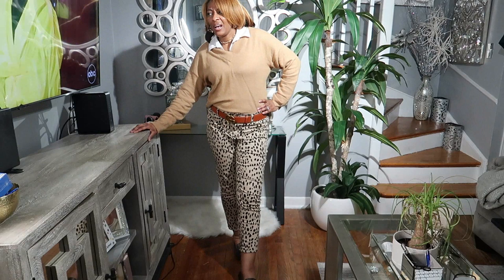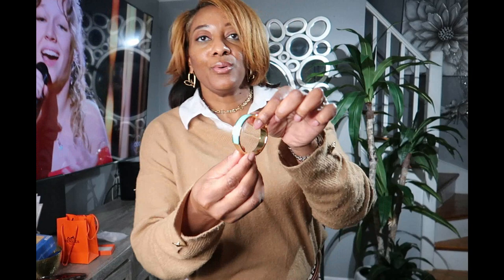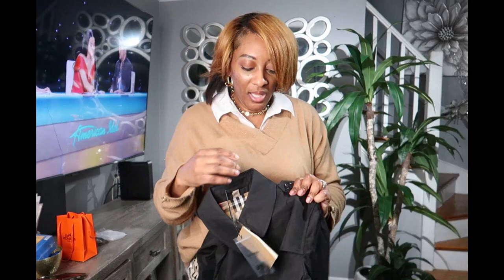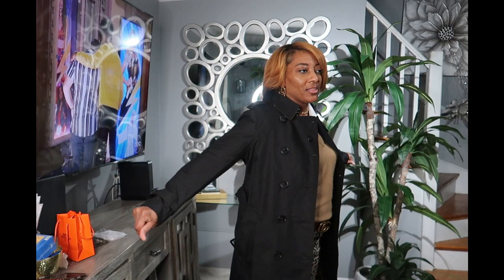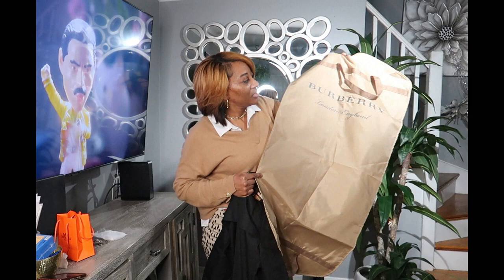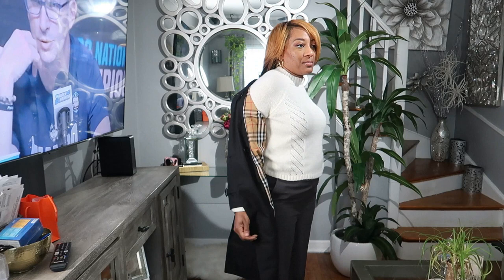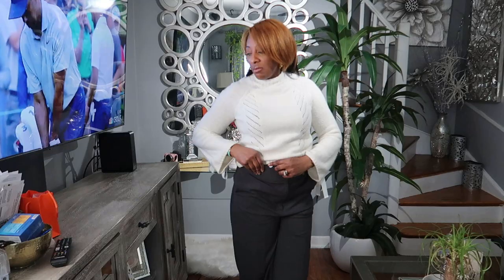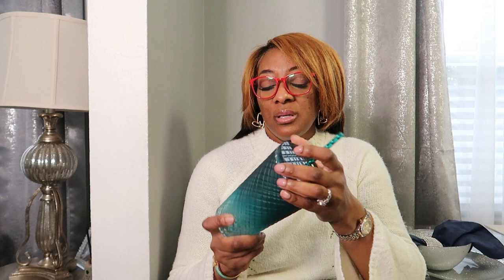VLOG: WHAT I WORE TO WORK | NEW BURBERRY TRENCH COAT | HERMES BRACELET | SCENT OF THE DAY | KISSUSA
Welcome back beauties! Here’s a fun video that I think you might like.

Antmall.ru on the Burberry coat and Hermes bracelet.

FOR ORDER MORE THAN 200USD